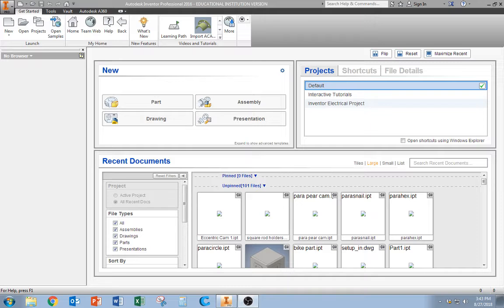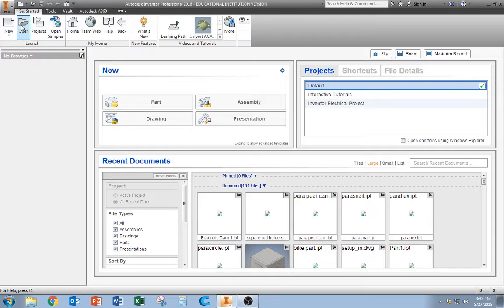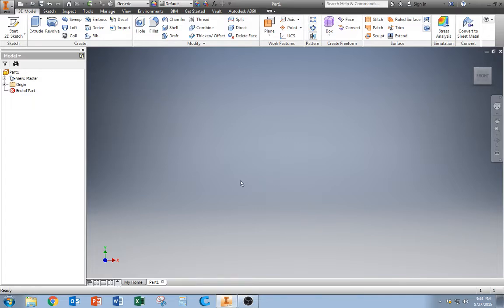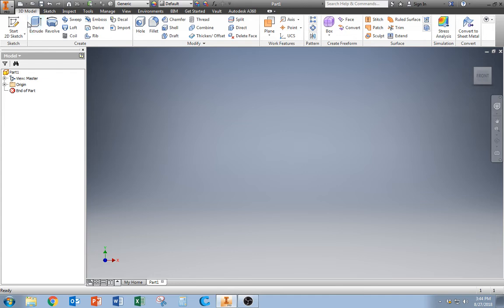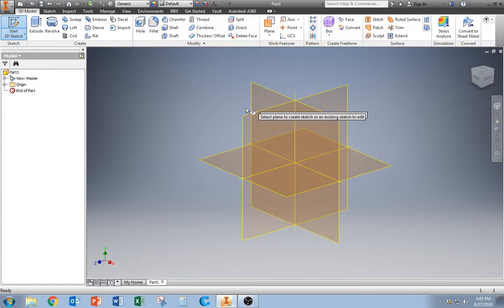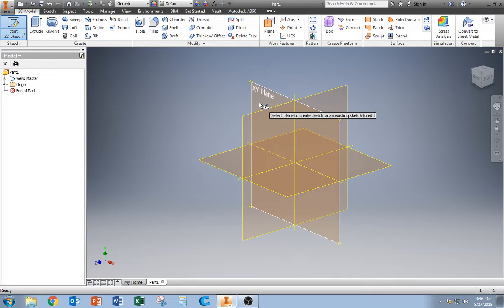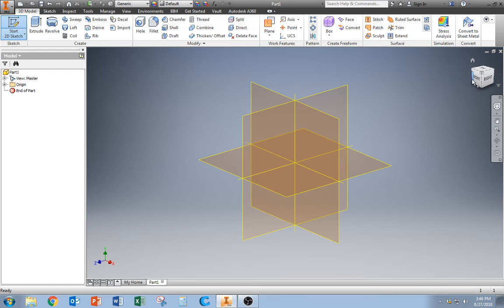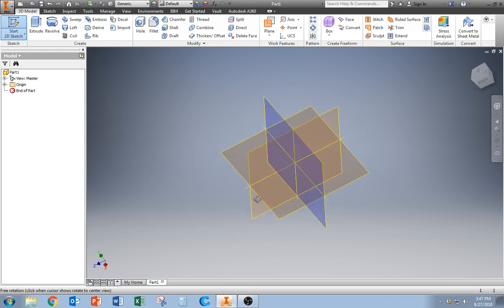Introduction to Inventor